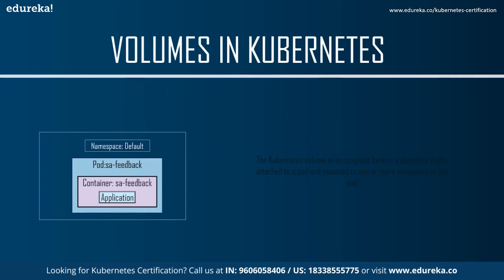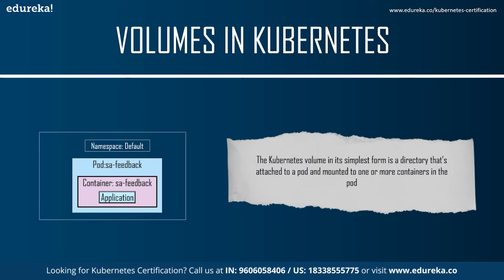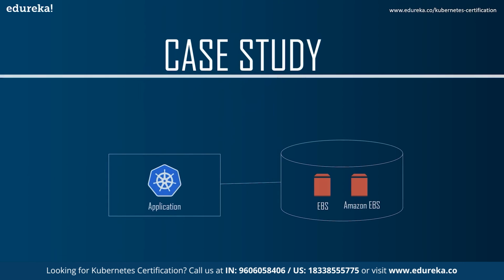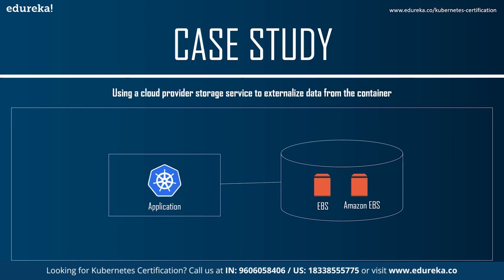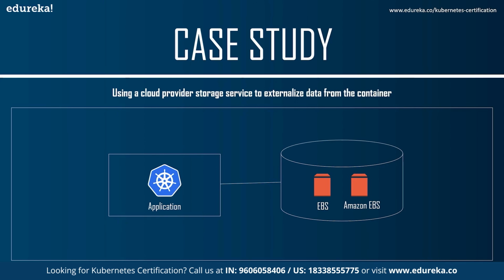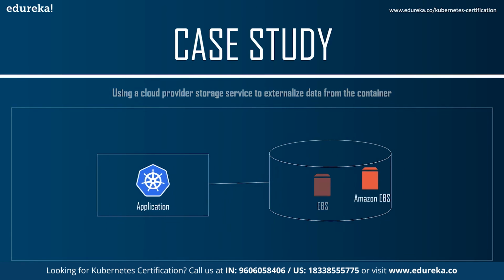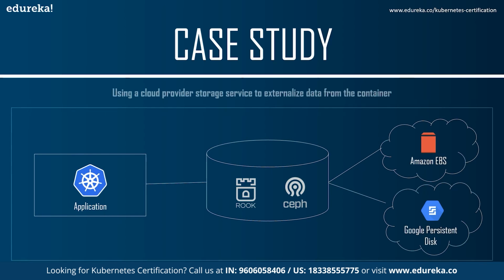Kubernetes Storage | Kubernetes Volumes Explained - PV and PVC | Kubernetes Training | Edureka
This Edureka video on 𝐊𝐮𝐛𝐞𝐫𝐧𝐞𝐭𝐞𝐬 𝐒𝐭𝐨𝐫𝐚𝐠𝐞, will help you understand Volumes and Persistent Volumes in Kubernetes. We will also have a discussion on the various Storage Solutions on Cloud and Storage Best Practices. Below are the topics covered in this Kubernetes Storage video :
00:01:36 Challenges of Data
00:05:21 Volumes in Kubernetes -  Persistent Volume, Persistent Volume Claim
00:07:36 Persistent Volumes in Kubernetes
00:10:44 Why do Containers need Storage?
00:13:47 Storage Solutions in Kubernetes
00:17:12 Kubernetes Storage Best practices
00:18:35 Case Study - Using a cloud provider storage service to externalize data
from the container

1. This is a 5 Week Instructor led Online Course.
2. Course consists of 30 hours of online classes, 20 hours of assignment, 20 hours of project
3. We have a 24x7 One-on-One LIVE Technical Support to help you with any problems you might face or any clarifications you may require during the course.
4. You will get Lifetime Access to the recordings in the LMS.
5. At the end of the training you will have to complete the project based on which we will provide you a Verifiable Certificate!